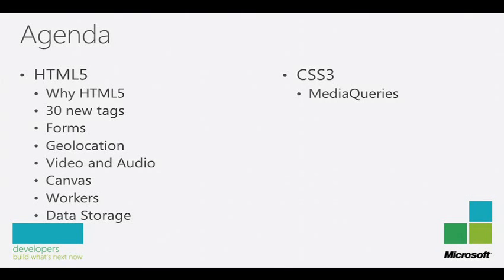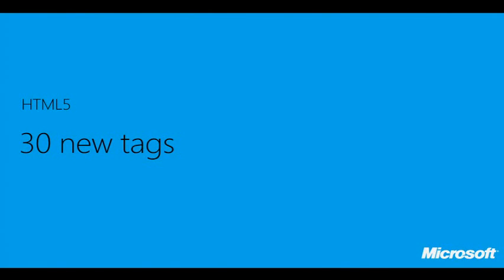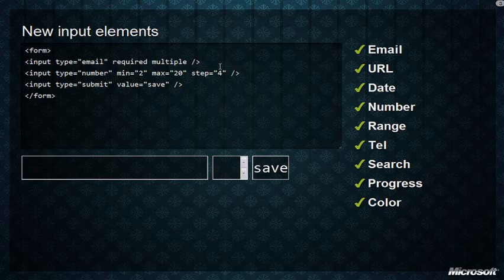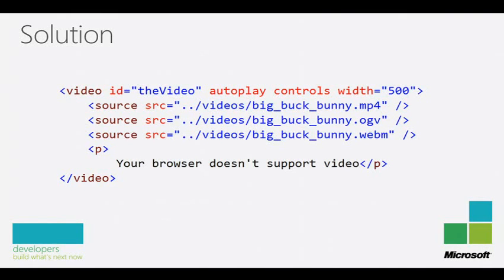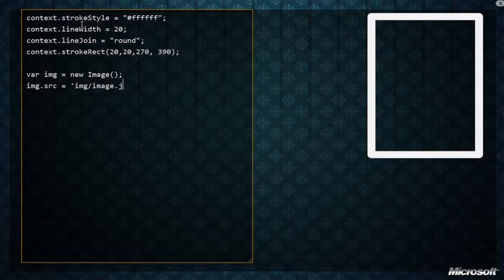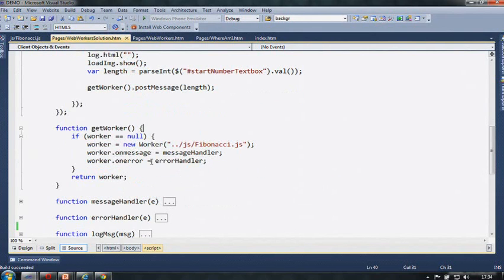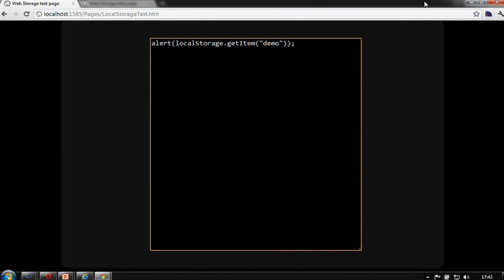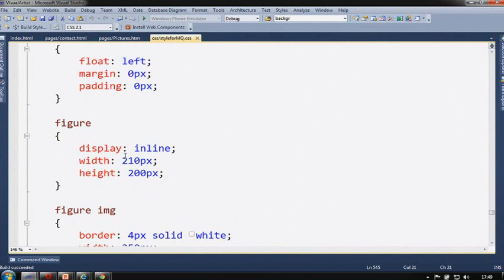Students to Business Day 2012: Kevin De Rudder